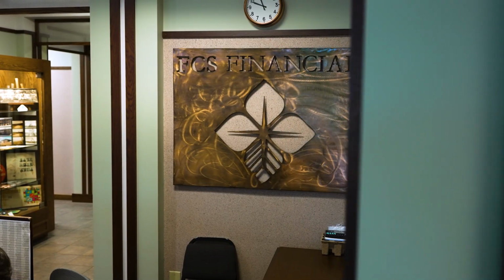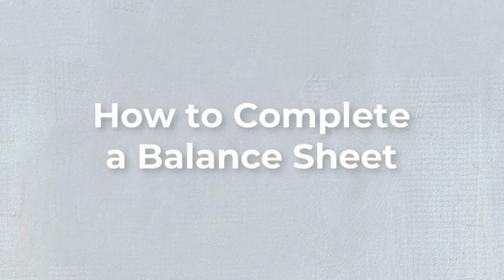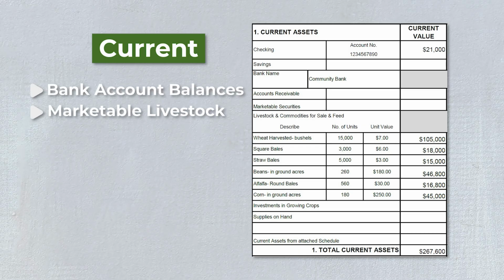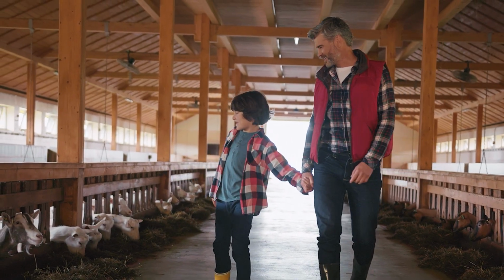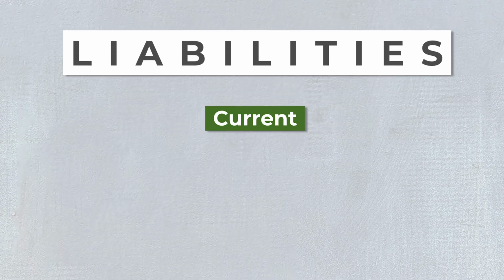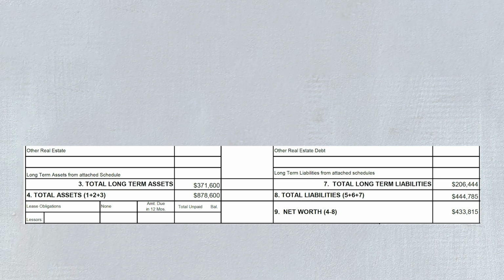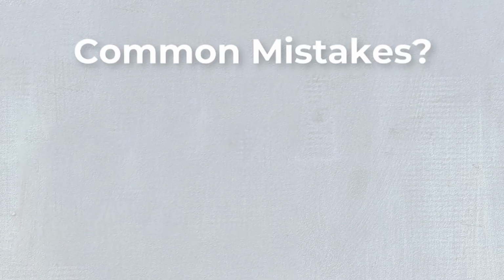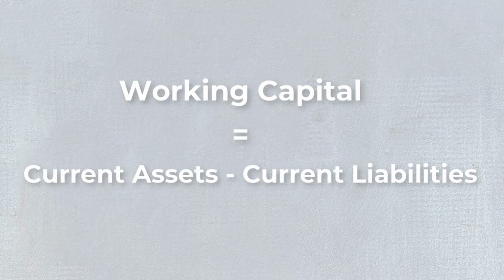The Balance Sheet Explained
Do you ever feel like the financial side of your farm is a mystery? Without a clear picture of your assets, liabilities, and net worth, it's hard to plan for the future, secure loans, or even know your true financial health. Common mistakes like forgetting credit card debt or misrepresenting asset ownership can skew your financial reality.

At FCS Financial, we're here to make managing your farm's finances easier. This video will walk you step-by-step through completing a balance sheet:

*Understanding the Basics:* Learn the core equation: Assets = Liabilities + Equity.

*Categorizing Your Assets:* Discover the three types of assets—current, intermediate, and long-term—and how to value them.

*Identifying Your Liabilities:* Differentiate between current, intermediate, and long-term liabilities.

*Calculating Your Equity:* See how the difference between your assets and liabilities reveals your operation's net worth.

*Pro-Tips for Accuracy:* Get practical advice on gathering information and avoiding common errors.

*The Importance of Working Capital:* Understand why tracking your working capital is crucial for flexibility and seizing opportunities.

Ready to take control of your farm's financial future?

*Even better, sit down with your FCS Financial loan officer today!* They can help you accurately complete your balance sheet and ensure everything is in the right place, because we're invested in the success of your operation.